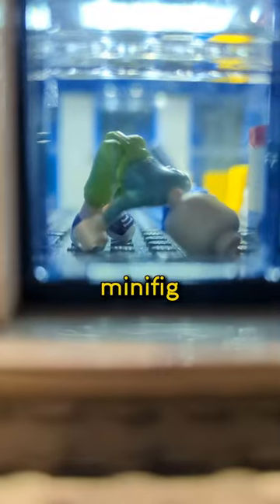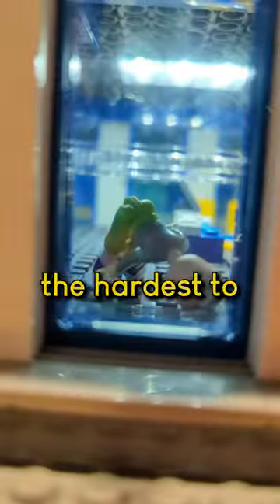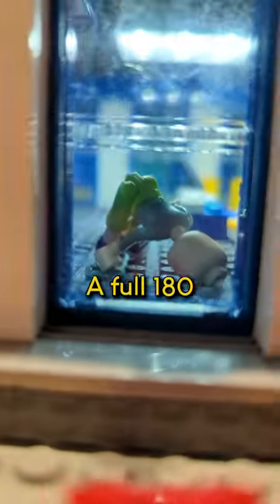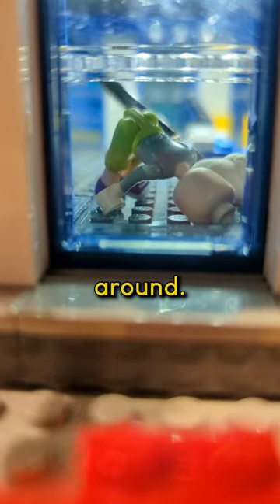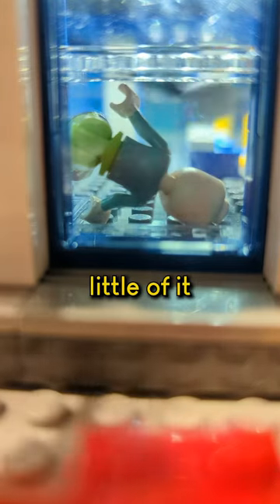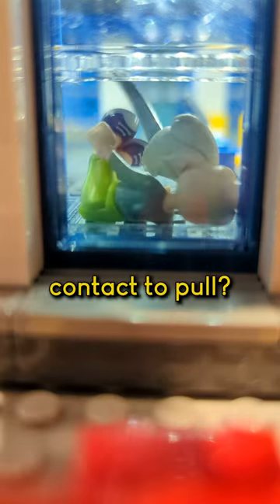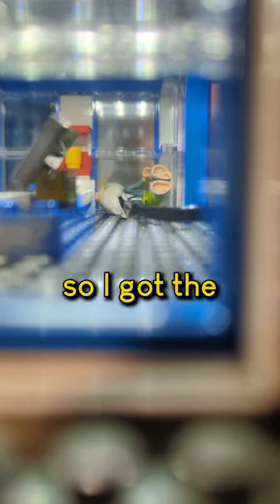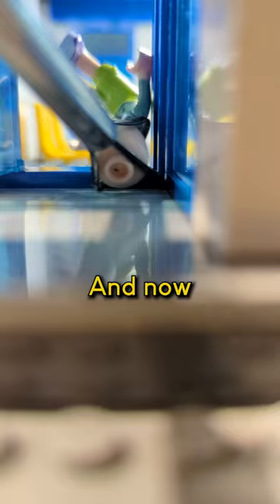Cleaning LEGO Police Station Pt 2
More LEGO cleaning